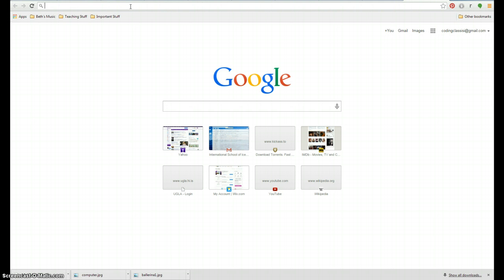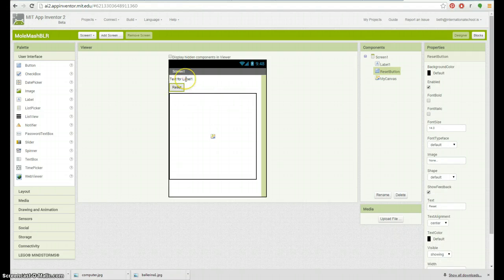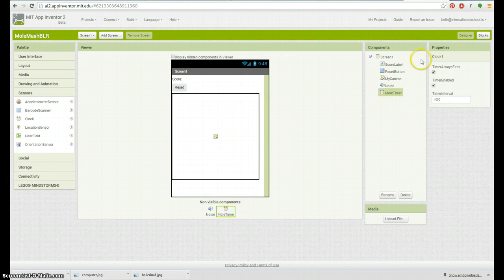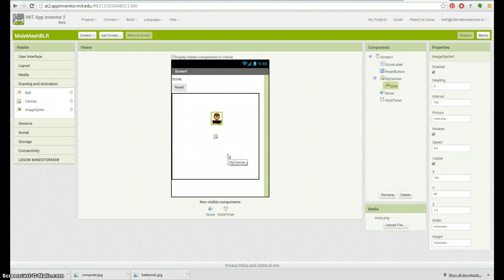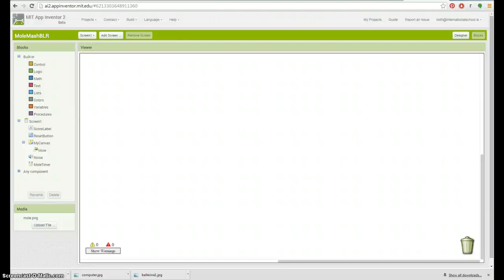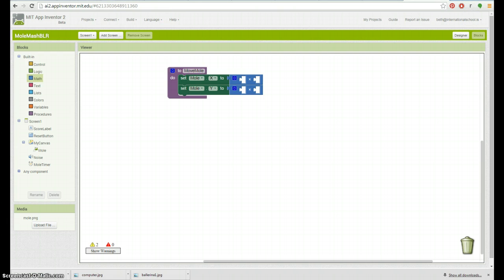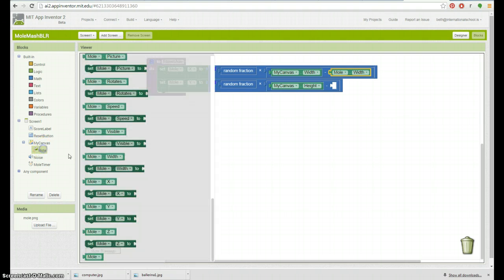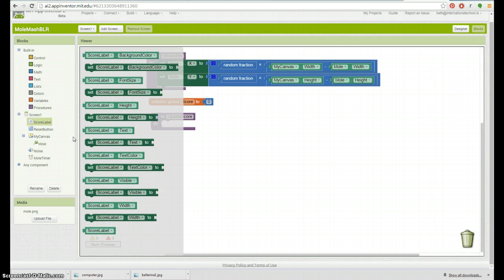MoleMash Game - Part 1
This video shows you how to create the Mole Mash App for App Inventor 2.